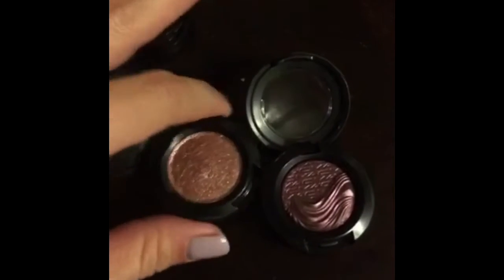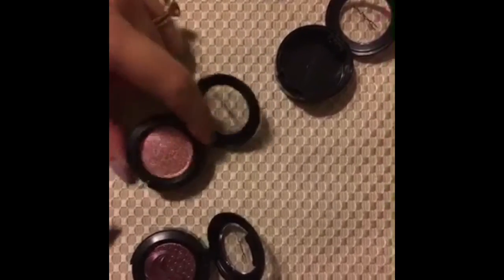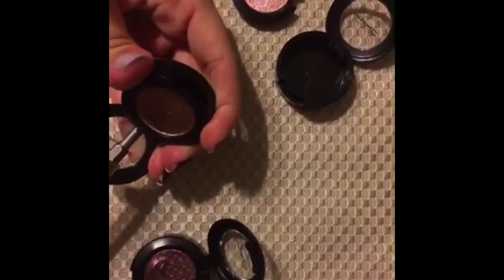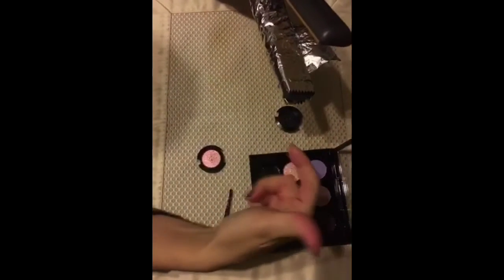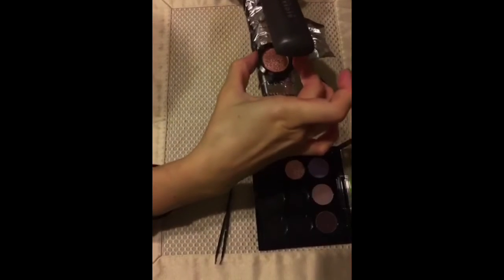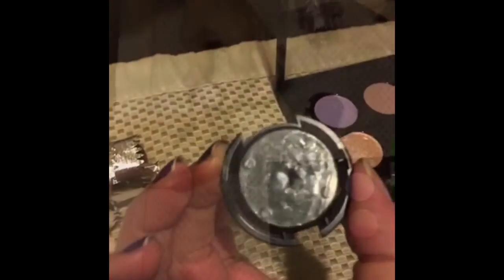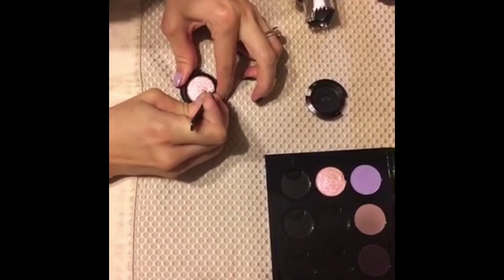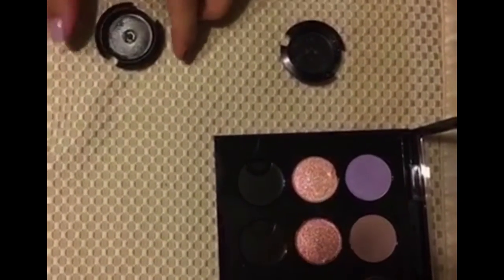How to Depot your MAC eye shadows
I have worked for MAC on and off for 13 years and through the years collected a variety of the single eye shadows from different collections, as well as the new Dazzleshadows which are not offered in pro palette sizes. If you're like me and want to condense everything into organized palettes then watch this video for easy steps on depotting.